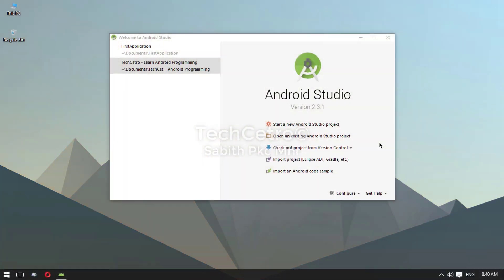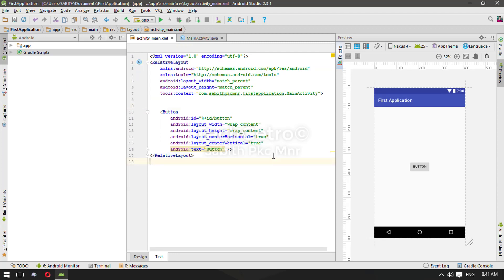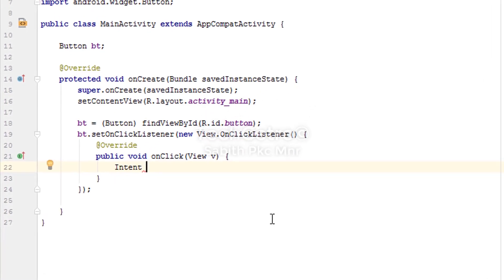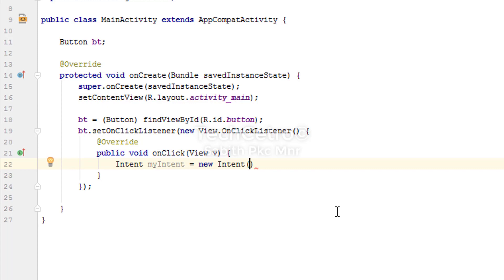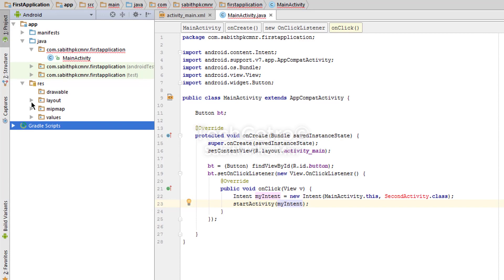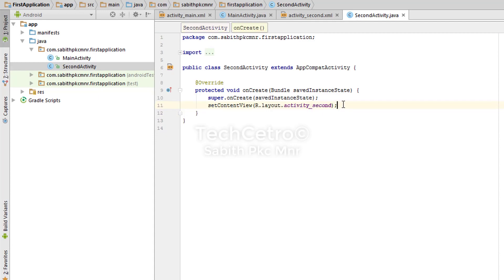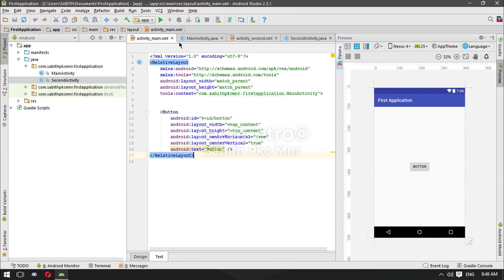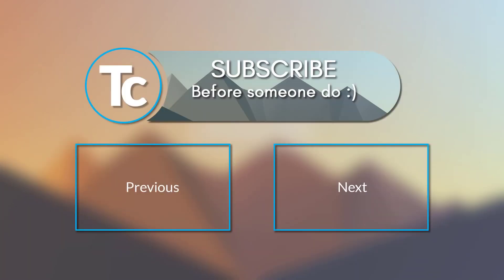Android Application Development Tutorial for Beginners - #5 | 2017 | Use Intent & Start New Activity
Today we're going to take a look at using Intent and opening second activity using Intent.